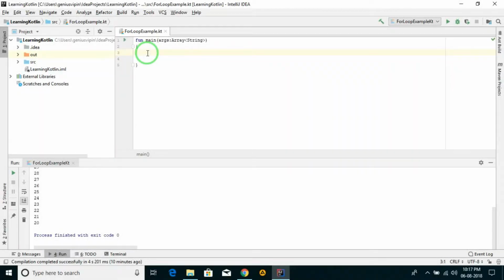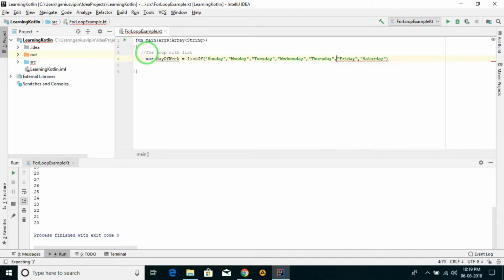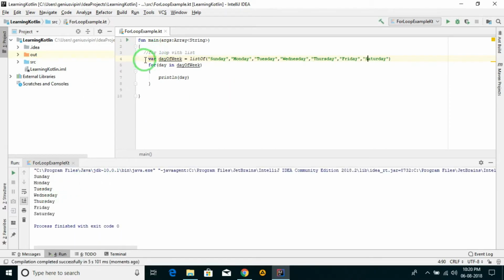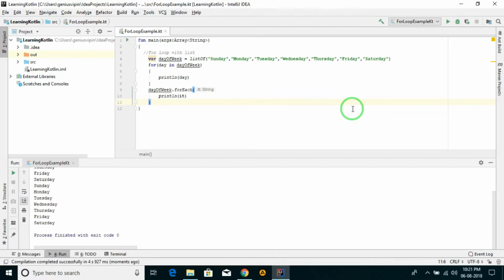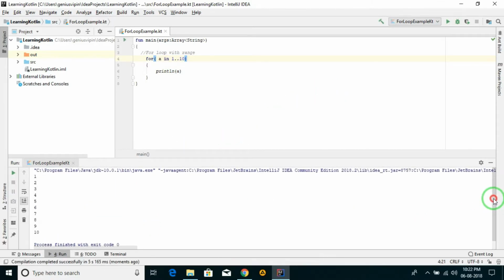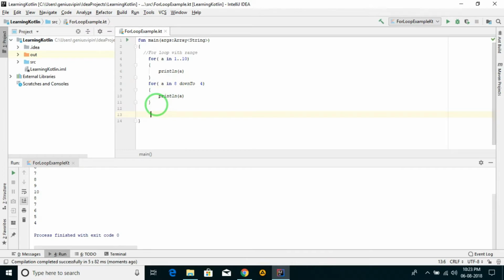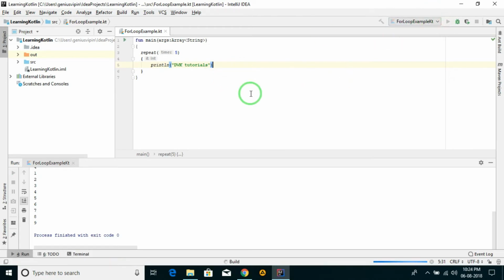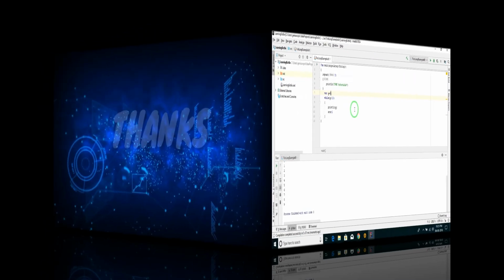Kotlin Tutorial -6: Loops For, While and Repeat | Dr Vipin Classes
For Loop in Kotlin | Repeat Loop in Kotlin |While Loop in Kotlin

About This Video:
In this video, I explaine about following topics:
1. Use of For Loop in Kotlin
2. Use of Repeat Loop in Kotlin
3. Use of While Loop in Kotlin